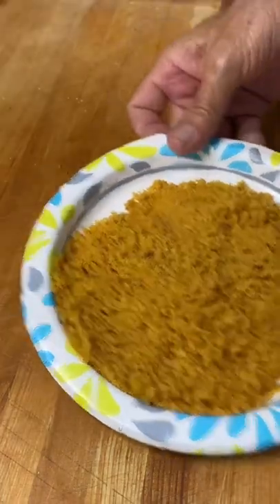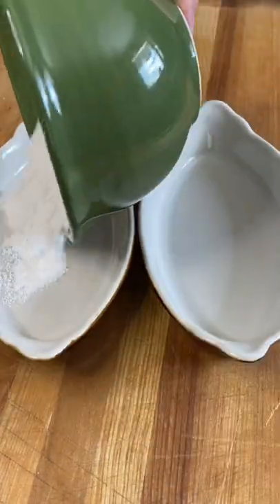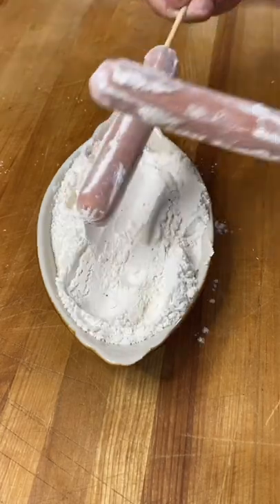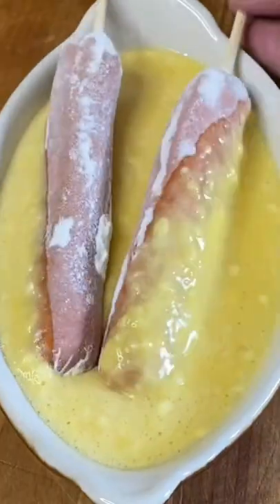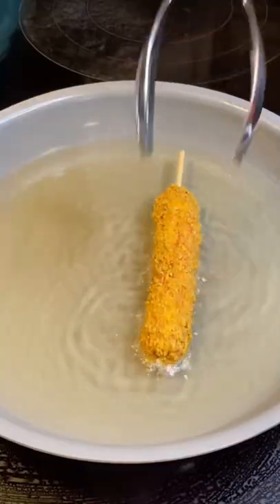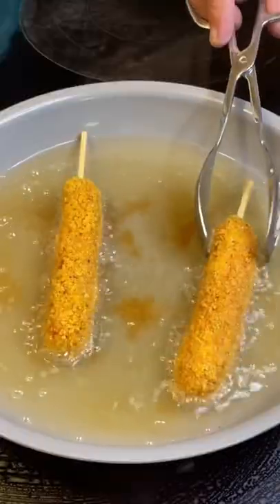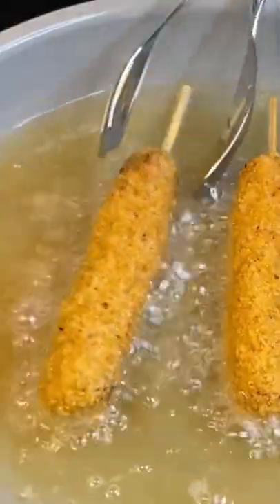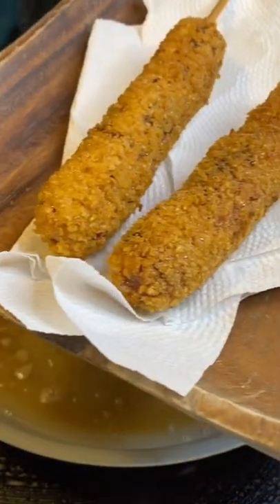Frito Corn Dogs! They’re so crunchy!